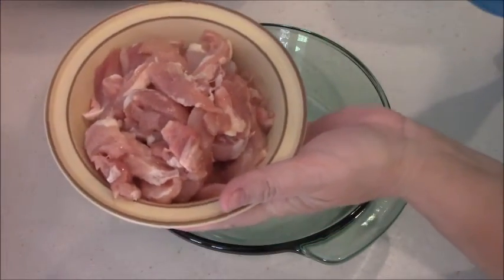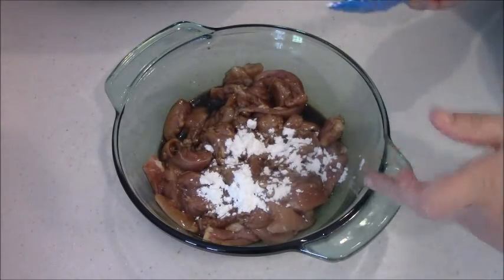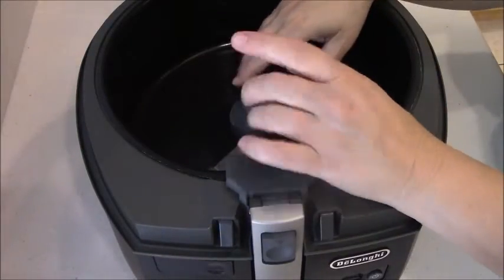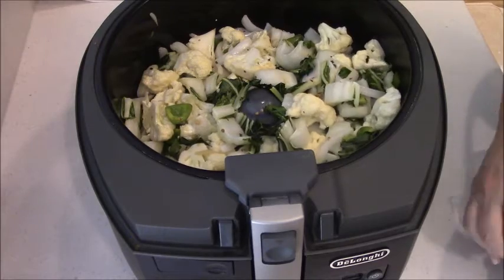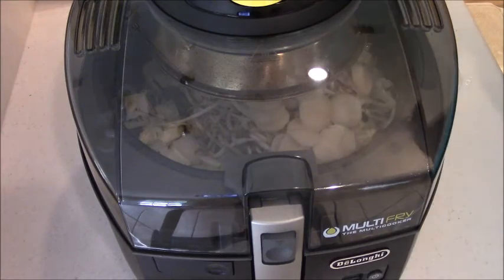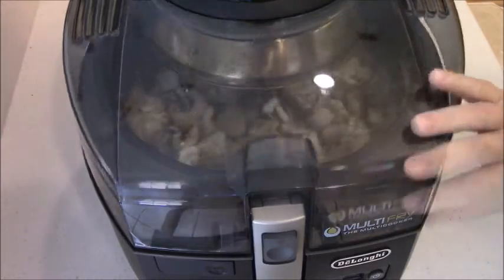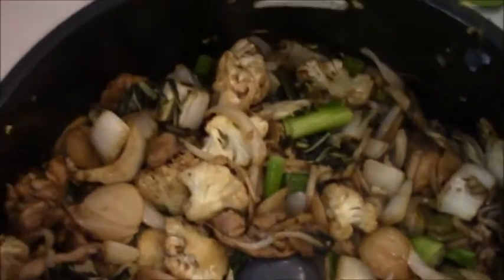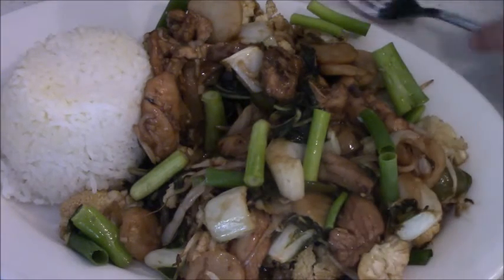KUNG PAO CHICKEN AIR FRYER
I love this stuff when we go out to eat so ..why not try it at home...don't get yer panties in a whad if it's not authentic hozer, it's Booger's way and it was damn good.

Marinade for chicken:
•1 tablespoon soy sauce
•1 tablespoon balsamic vinegar
•1 teaspoon sesame oil
•2 teaspoons cornstarch

Sauce:

•2 teaspoons balsamic vinegar
•1 tablespoon soy sauce

•1 tablespoon hoisin sauce
•1 teaspoon sesame oil
•2 teaspoons cornstarch

My Air Fryer:

Air Fryer Rack I use:

Tsang Stir Fry oil:

Veggetti Pro:

Batter Pro:

Mueller Chopper:

Send me mail here:

Booger500us
32567